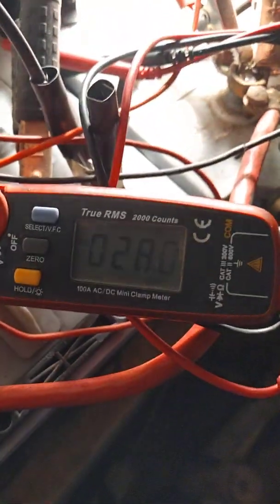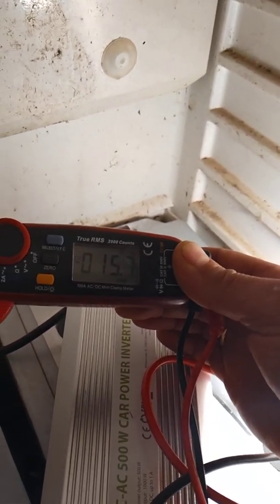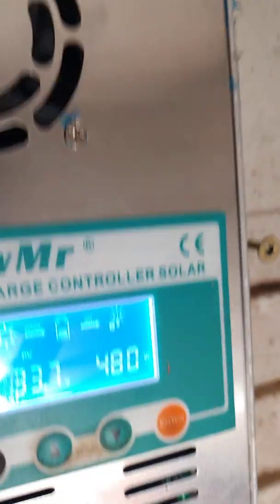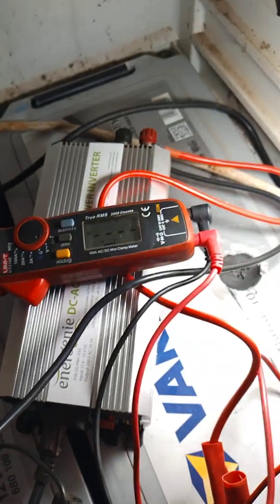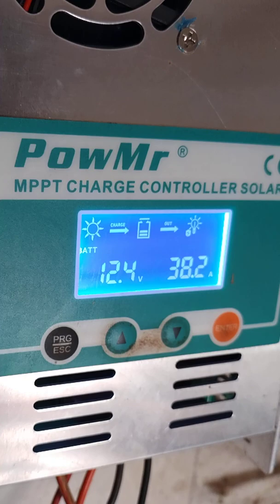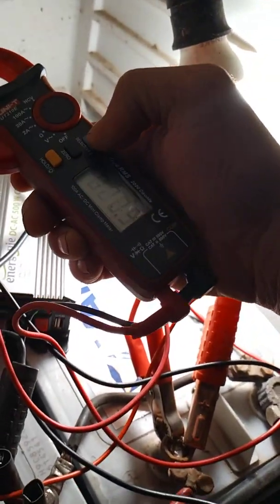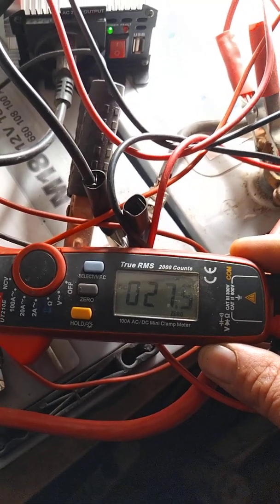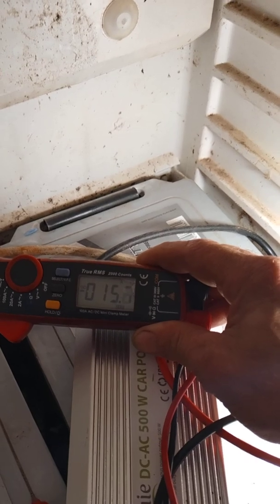Sun in the morning 🌄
Amps and volts 👌